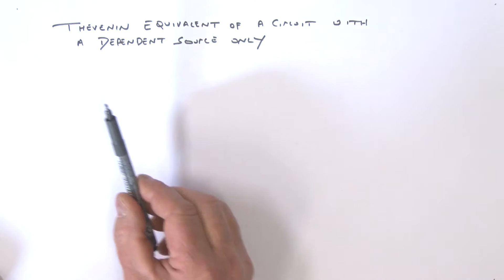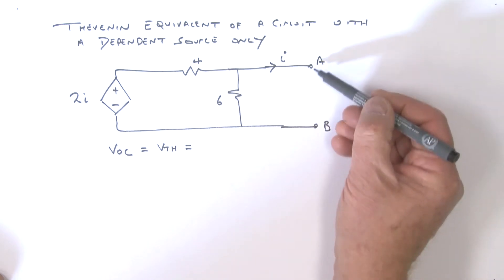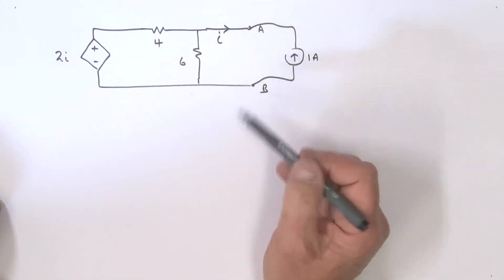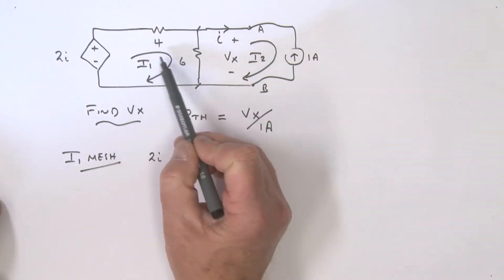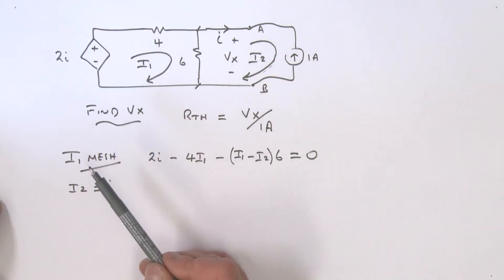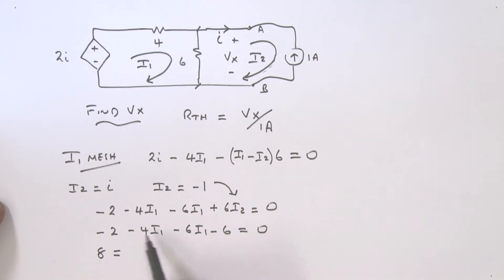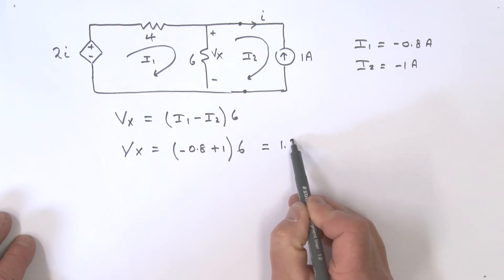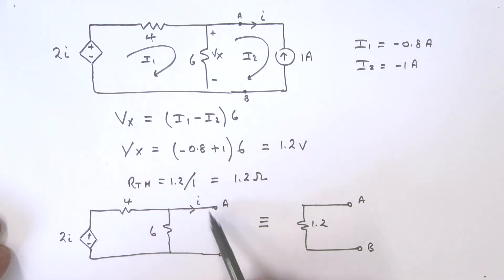Thevenin's Theorem Part 4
Dependent Sources only